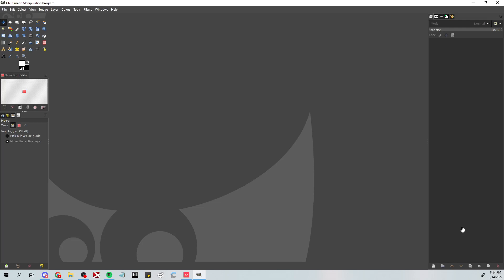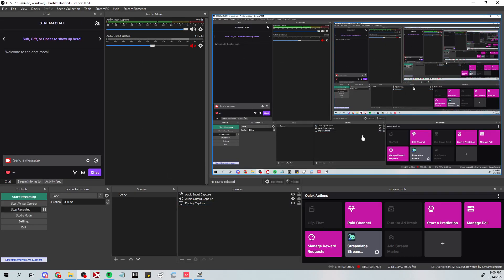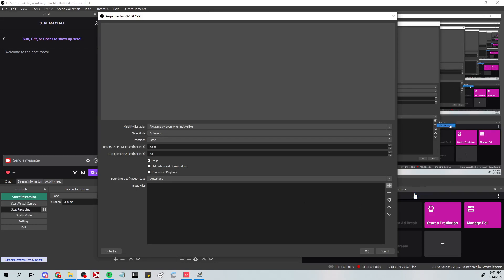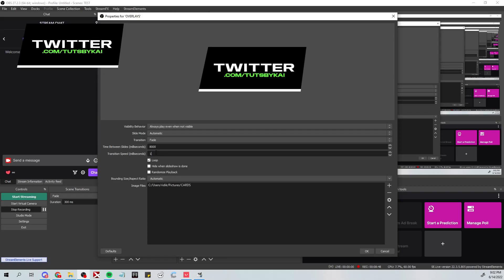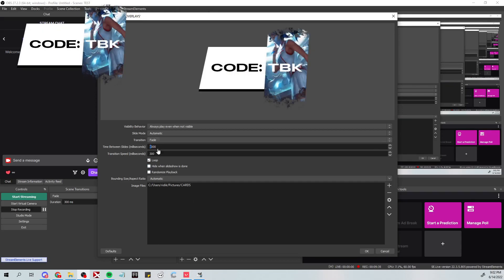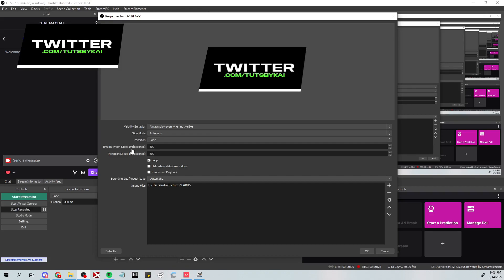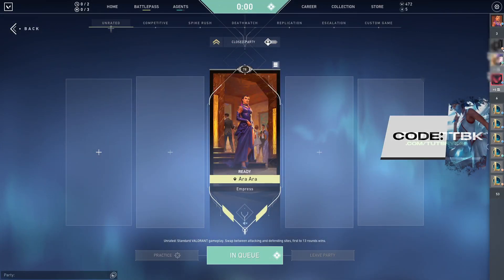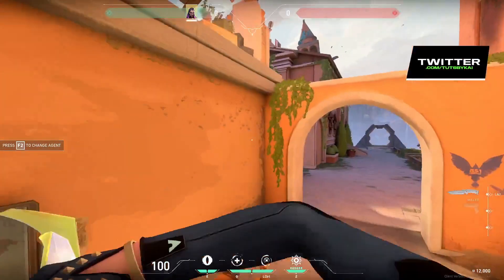SCROLLING SLIDESHOW OVERLAY - OBS TUTORIAL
Here's a quick tutorial on how to create a sliding slideshow in OBS Studio or OBS StreamElements!